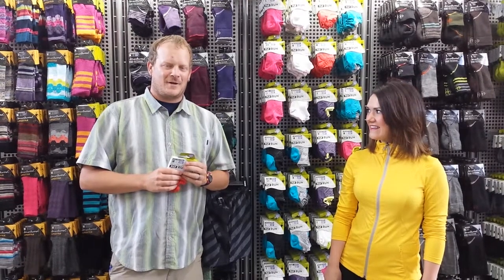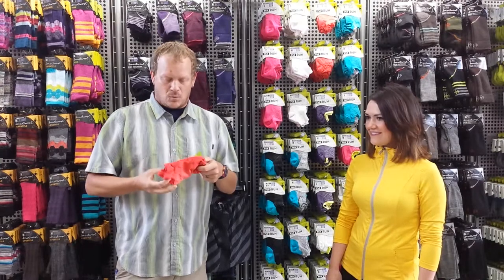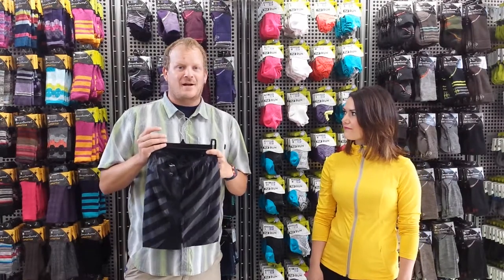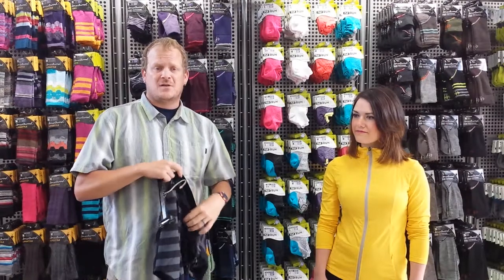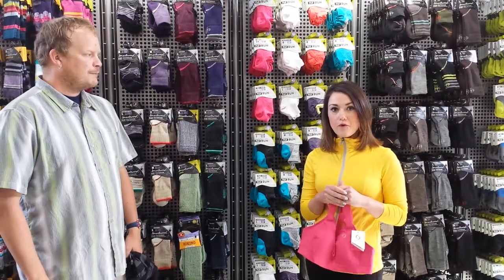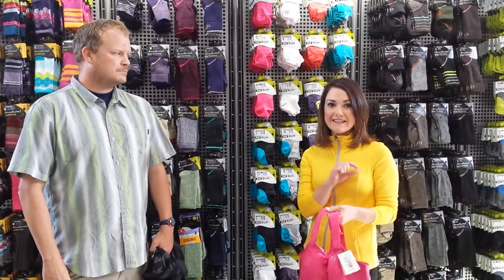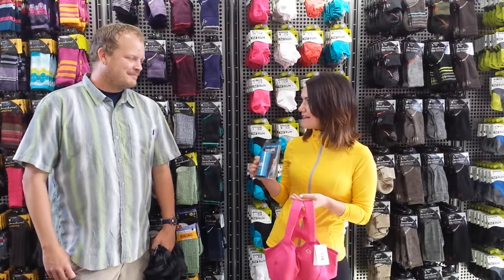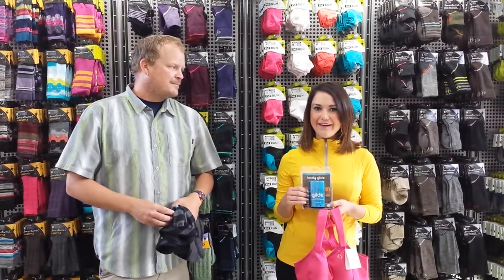Apparel - Socks, underwear, bras & chafing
Socks, underwear, bras and chafing